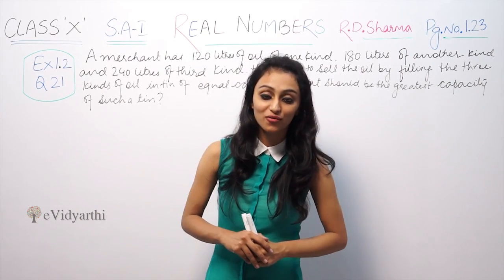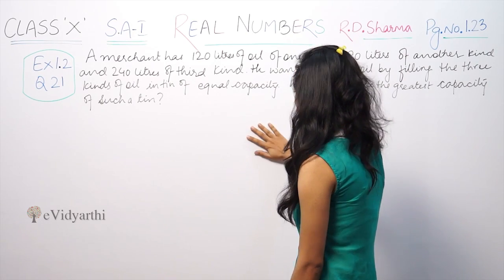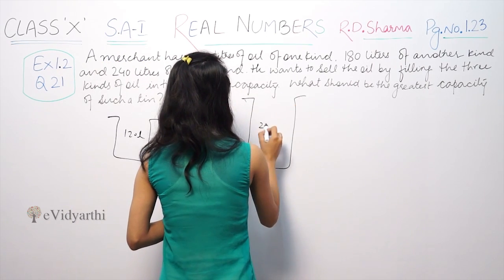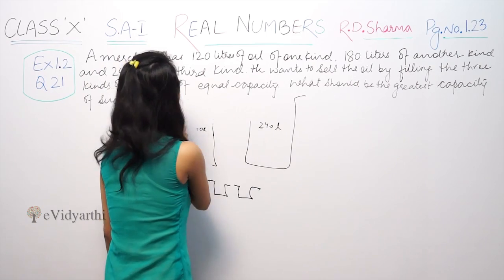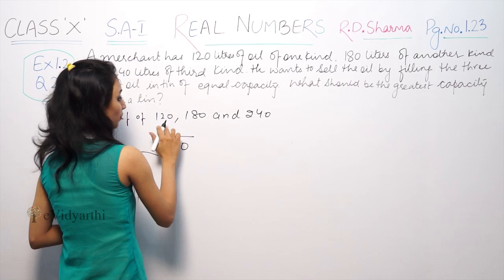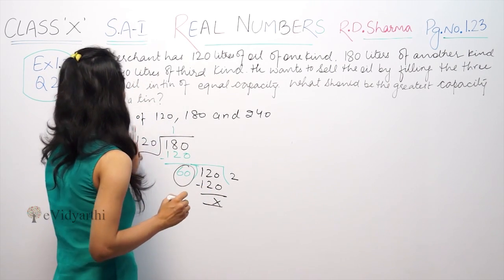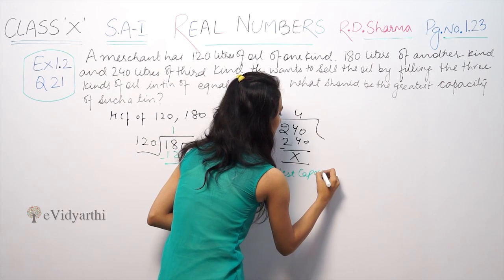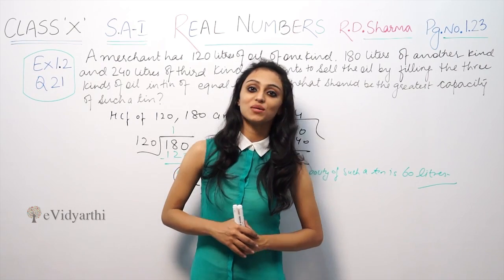Q - 21 - Ex 1.2 - Page No. 1.23 - Real Numbers - R. D. Sharma Maths Class 10th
✔️ Class: 10th
✔️ Subject: Maths
✔️ Chapter: Real Numbers
✔️ Topic Name: Q - 21 - Ex 1.2

0:00 Question 21